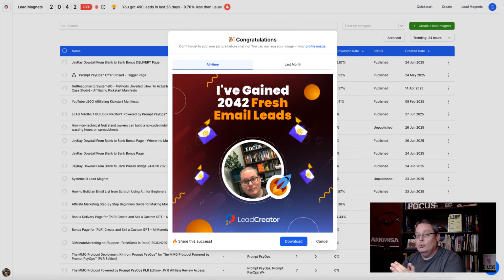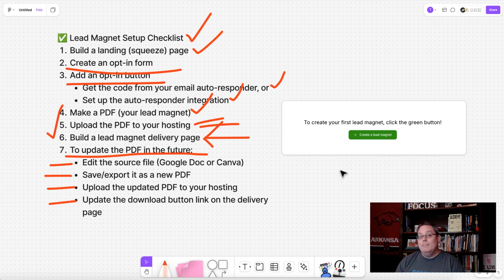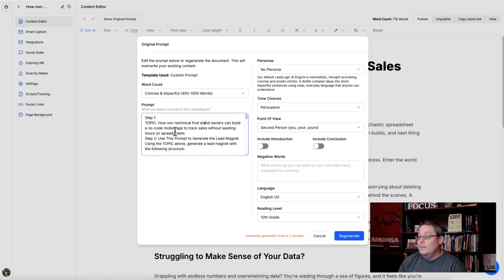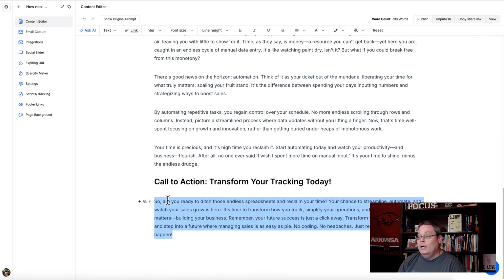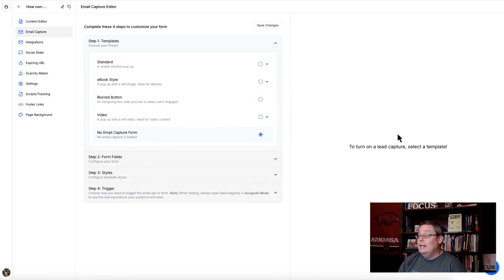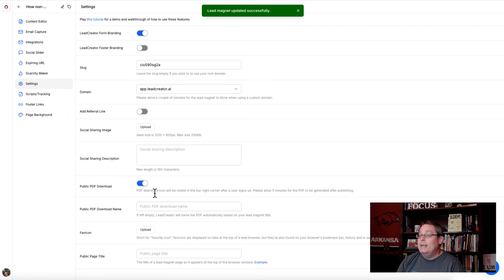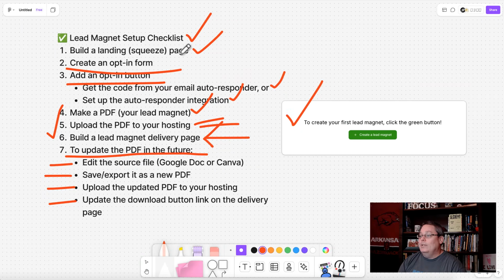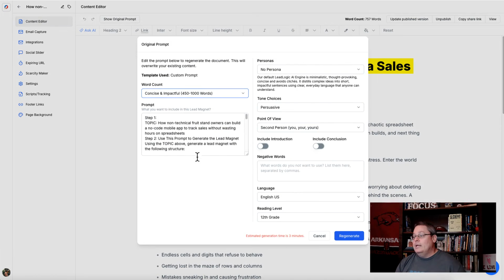Step #4 Super Simple Lead Magnet (Add Leads to Email List) Just Got Simpler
📥 Step #4, building a super simple lead magnet just got ridiculously simple...